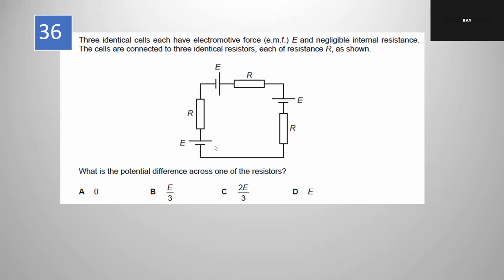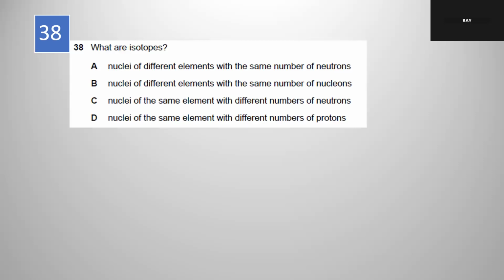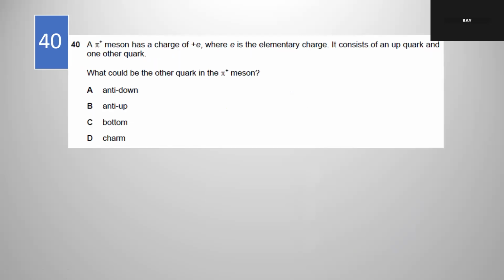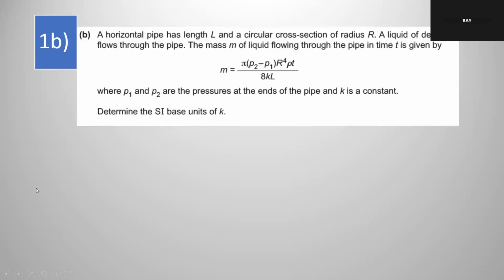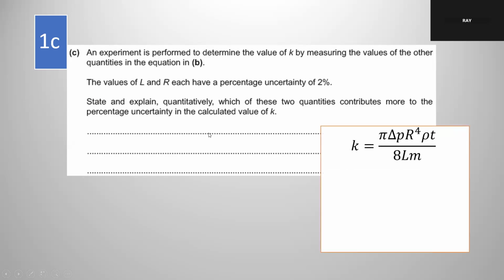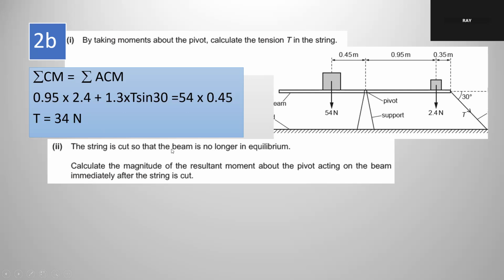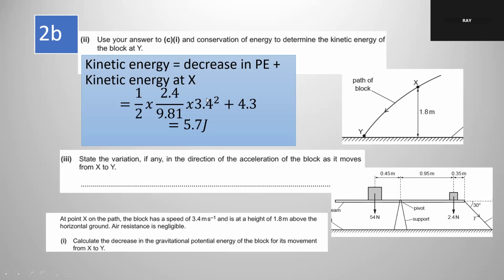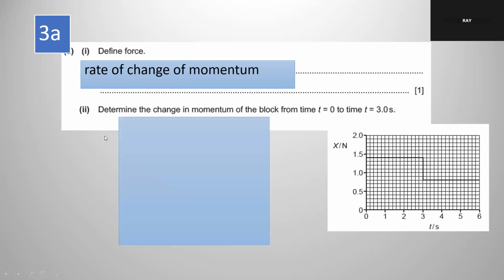CAIE Physics: Revision: 2023 May/June paper 12, 22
answering paper 1 and 2